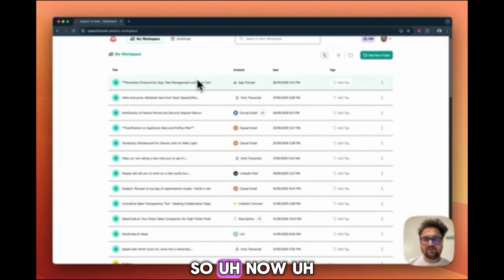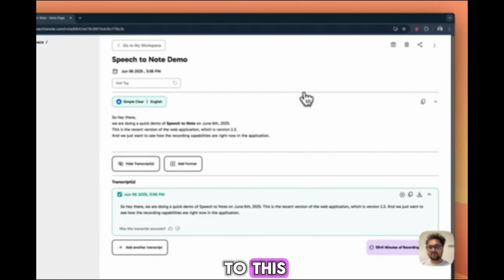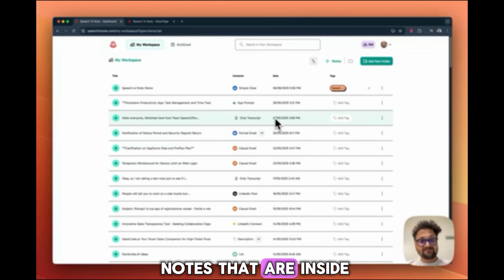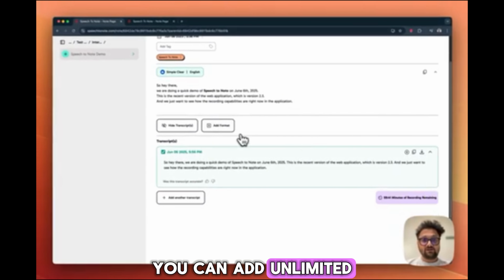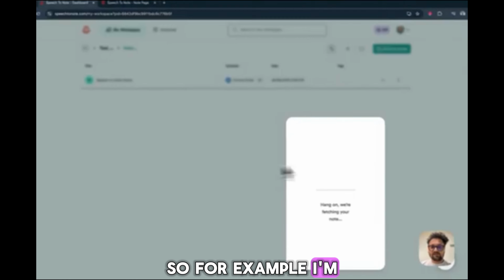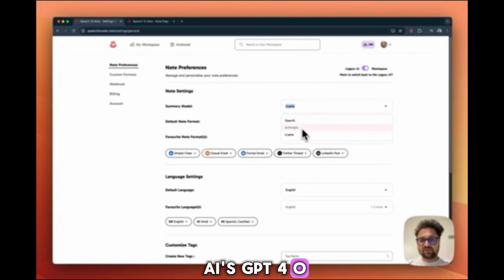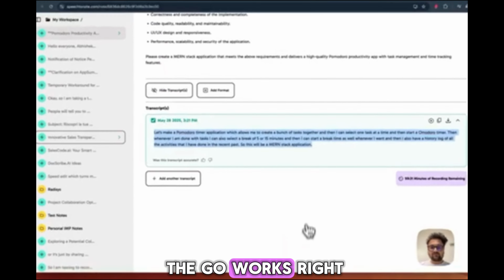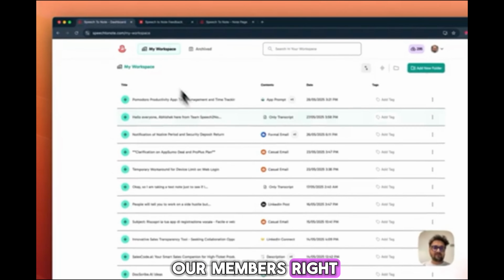Speech to Note Lifetime Deal - Turn Speech into Text Easily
In today’s fast-paced world, capturing ideas quickly is essential. Speech to Note is a powerful app that transforms your spoken words into clear, organized text instantly. Whether in meetings, lectures, or on the go, it helps you save time by eliminating the need to type.

Supporting over 50 languages and featuring smart AI tools, it adapts to your communication style. With the Speech to Note Lifetime Deal, you get an affordable, long-term solution to boost productivity. It’s the perfect tool for turning your speech into polished, actionable notes with ease.

Speech to Note is a powerful voice-driven note-taking solution designed to cater to the needs of busy professionals, creatives, and anyone who values the ability to capture their thoughts on the go. Leveraging advanced speech recognition technology, this app transcribes your spoken words into text in real-time, allowing you to focus on the task at hand rather than the mechanics of note-taking.

Key Features of the Speech to Note Lifetime Deals

✅ Extended Recording Time: With the ability to record up to 60-minute sessions, the Speech to Note Lifetime Deal ensures that your flow remains uninterrupted, whether you're in a lengthy meeting, a brainstorming session, or a lecture.

✅ Customizable Note Formats: Forget the one-size-fits-all approach. Speech to Note allows you to create or modify note formats instantly, ensuring that your transcripts are structured precisely the way you need them, saving you valuable time on post-recording editing.

✅ Multilingual Transcription Support: With support for over 50 languages, including English, Hindi, Spanish, and Mandarin, Speech to Note adapts to your preferred language, eliminating the need to switch between apps or platforms.

✅ AI-Powered Note Enhancement: Leverage the power of advanced language models like GPT-4 to refine, summarize, and improve your notes automatically. This feature helps polish your content, enhancing clarity and impact.

✅ Easy Public Sharing: Collaborate seamlessly with colleagues, clients, or friends by sharing your notes quickly via public links, without the hassle of attachments or downloads.

If you need to know more information about this, read this article

✅ Wait a few moments for a discount pop-up to appear.
✅ Continue using the same email throughout the process.
✅ Please note: This discount is available for new users only.

⏱️⏱️VIDEO CHAPTERS⏱️⏱️:

00:00:00 -Speech to Note Overview and June 2025 Updates
00:00:30 - How to Record and Summarize Notes in Speech to Note
00:01:10 - Transcription Features and Fast Processing Explained
00:02:10 - Browsing, Sharing, and Audio Playback in Speech to Note
00:03:20 - Organizing Notes with Folders, Tags, and Filters
00:05:00 - Searching, Archiving, and Moving Notes Efficiently
00:06:40 - Adding Multiple Formats and Managing Transcripts
00:08:20 - Uploading External Audio Files and Credit Usage
00:11:40 - Custom Formats, Model Selection, and Future Roadmap

Related Search: speech to note lifetime deal,speech to note review,speech to note ltd,speech to note deal,speech to note lifetime,appsumo speech to note,speech to note appsumo deal,speech to note demo,speech to note discount,speech to note appsumo review,honest review of speech to note,spoken to summaries,speech to note,speech to note app,speech to note software,speech to note demo video,speech to note tutorial,saas ltd deals,audio to text converter,the saas deals,ltd